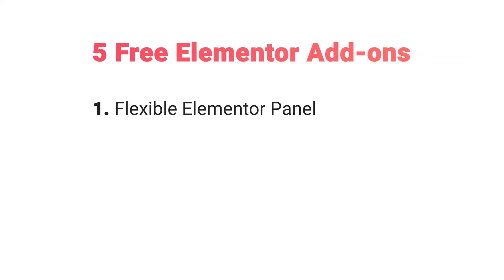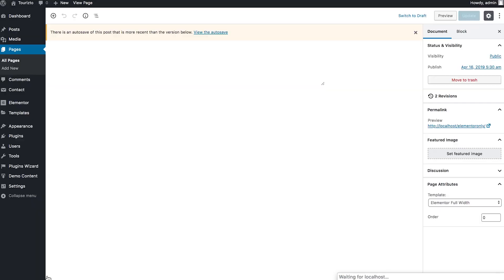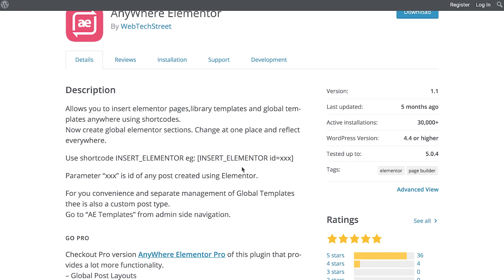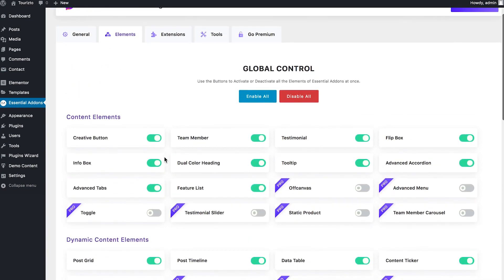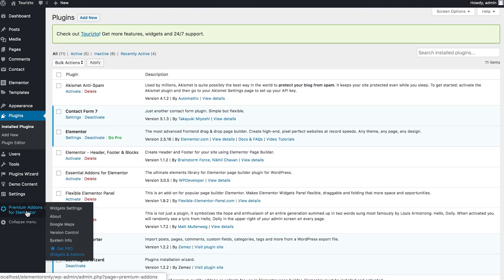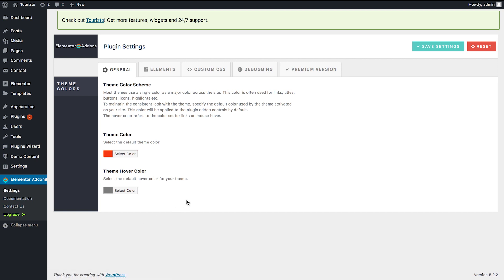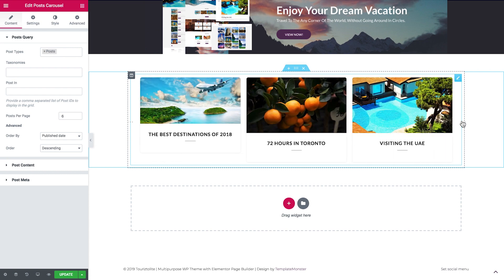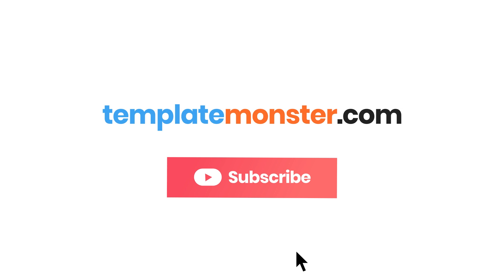5 Free Elementor Add-ons | Best Free Plugins for Elementor. Elementor Addon. Elementor Tutorial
Looking for FREE Elementor Add-ons to expand the possibilities of this already amazing Page Builder? 😍

Check out this list of 5 Free Elementor Addons and watch our unbiased review! 👌

BONUS: Get the premium paid Elementor Addons almost for free!

FREE Elementor Add-ons  👈